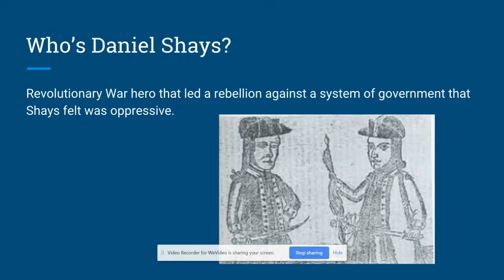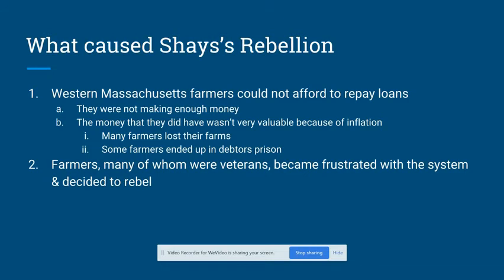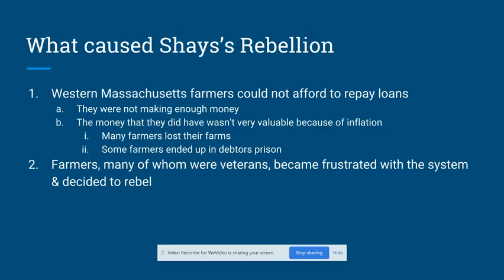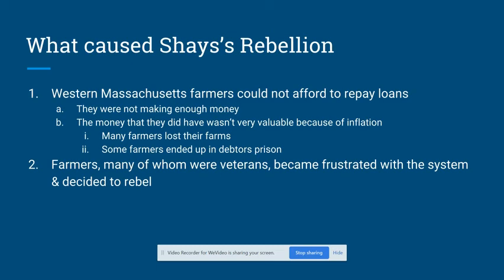CAUSES OF SHAYS'S REBELLION